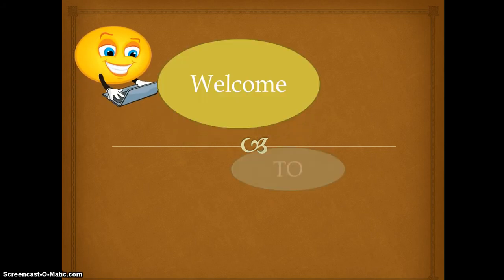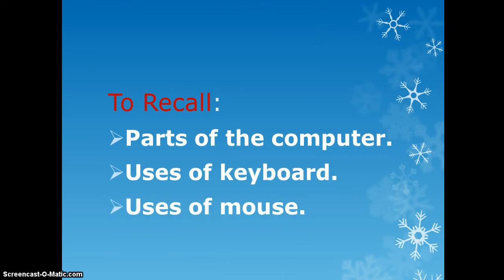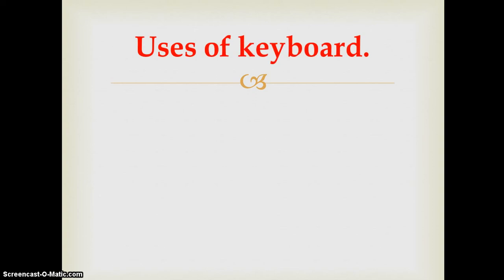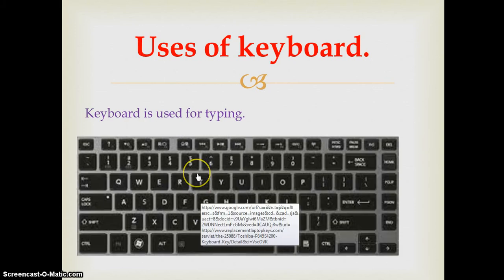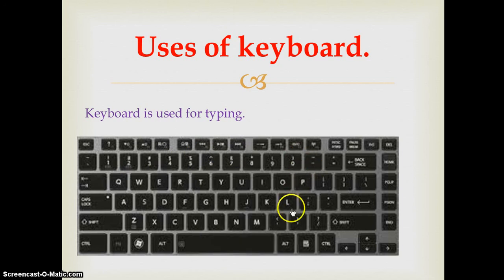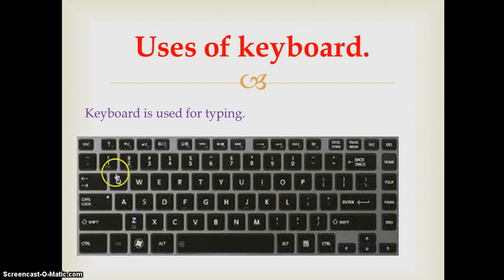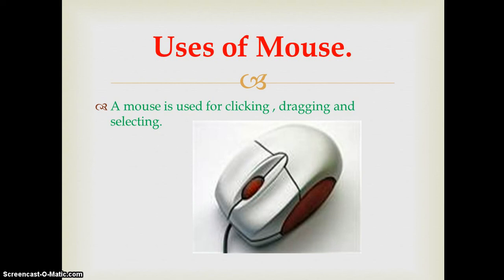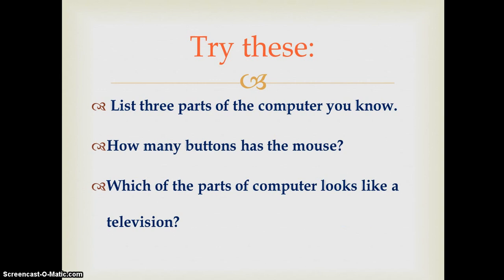ICTbetter class 2 week 1